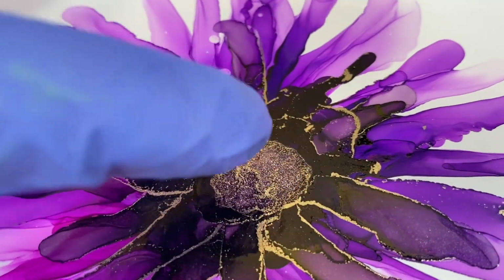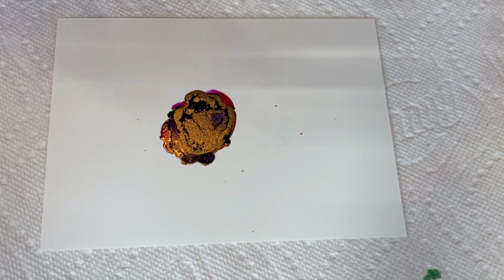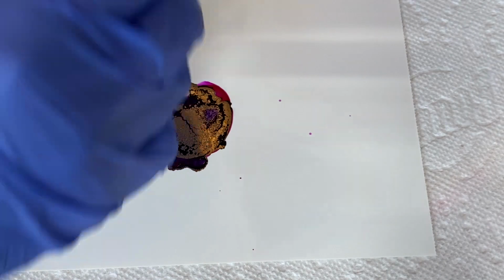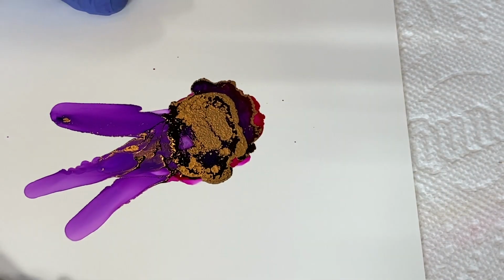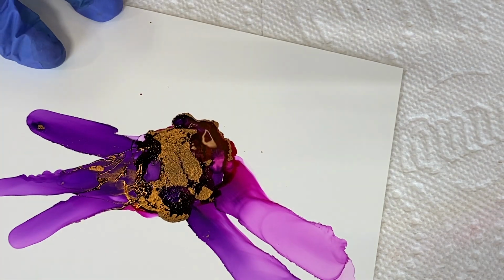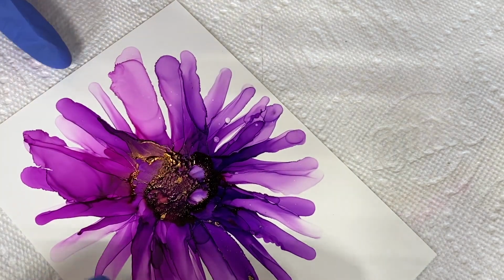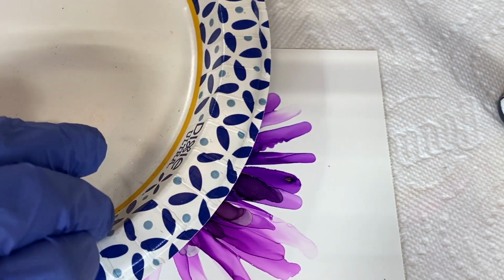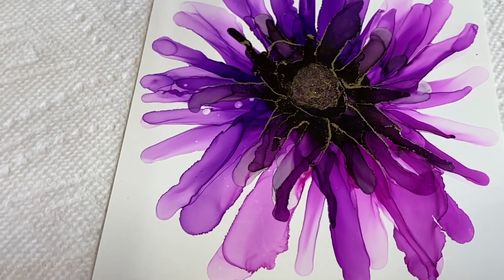Alcohol Ink Basics Reactivating Dried Ink | 340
Howdy Howdy. This is Clara Lawrence. Alcohol Ink Basics Series: Reactivating Dried Ink, The Beginning of your painting. I’ll show you the benefits of starting with dried ink.

Artist till Death - ONE STOP RESIN SHOP - USA Distributor for Color Obsession, Artisue, Just Resin and Resin Arte